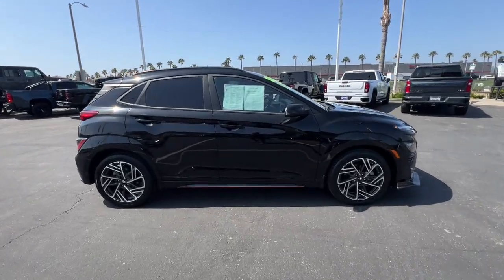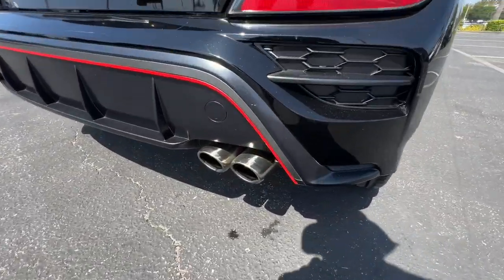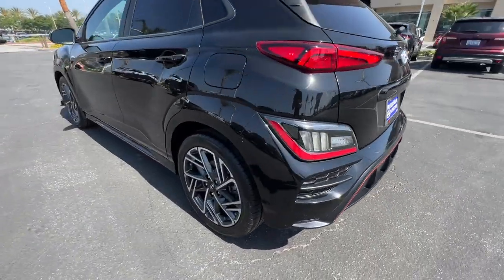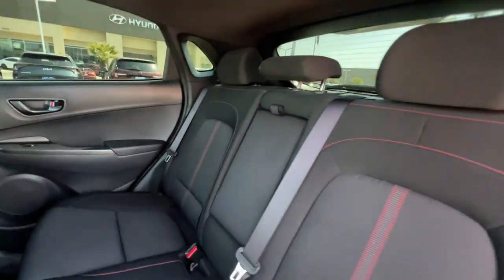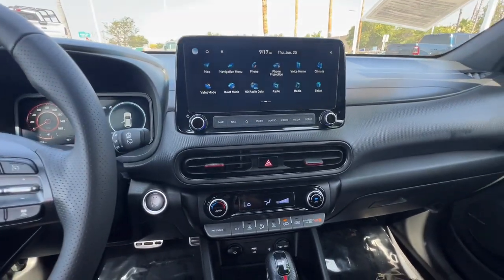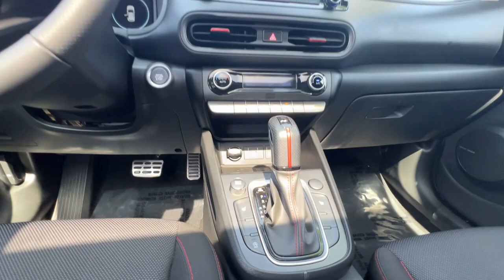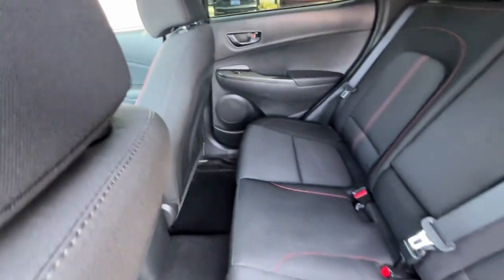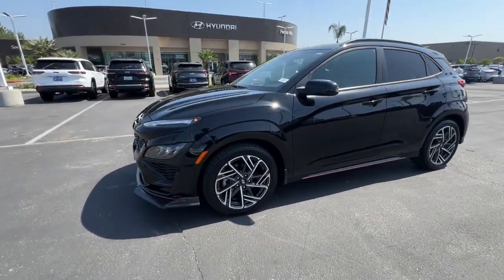2022 Hyundai Kona Ontario, Claremont, Puente Hills, City of Industry, Inland Empire, CA P830164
Ultra Black Used 2022 Hyundai Kona N Line available in Puente Hills, California at Puente Hills Hyundai. Servicing the Ontario, Claremont, City of Industry, Inland Empire, CA area.

*-* THERES NO COMPARISON!  HYUNDAI CERTIFIED ITS A HUGE DIFFERENCE 10yr/100k Miles Hyundai Certified Warranty BUY WITH CONFIDENCE! carfax NO ACCIDENTS  *-* AWESOME ULTRA BLACK ON BLACK *-* ONE OWNER *-* 22K LOW MILES IN EXCELLENT CONDITION *-* SAVE HUGE MONEY ON GAS 29/35 City/Highway MPG *-* COME SEE IT COME DRIVE IT TODAY YOULL BE GLAD YOU DID! br Why Go Anywhere Else Because Only Puente Hills Hyundai GIVES YOU PEACE OF MIND! brHyundai Certified Pre-Owned Details:brbr  * Powertrain Limited Warranty: 120 Month/100000 Mile (whichever comes first) from original in-service datebr  * 173+ Point Inspectionbr  * Vehicle Historybr  * Roadside Assistancebr  * Limited Warranty: 60 Month/60000 Mile (whichever comes first) from original in-service datebr  * Warranty Deductible: $50br  * Includes 10-year/Unlimited mileage Roadside Assistance with Rental Car and Trip Interruption Reimbursement; Please see dealers for specific vehicle eligibility requirements. 10-Year/100000 Mile Hybrid/EV Battery Warranty. 3 months SiriusXM trial subscriptionbrbrbrPuente Hills Hyundai ...Why Go Anywhere Else!